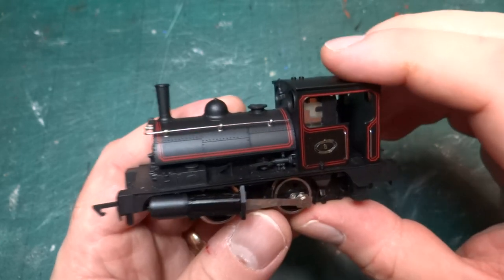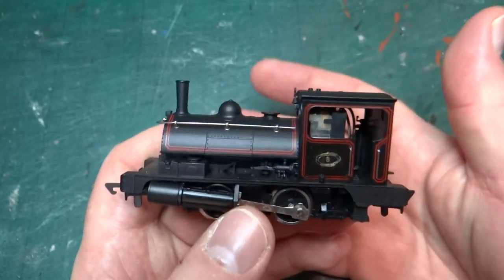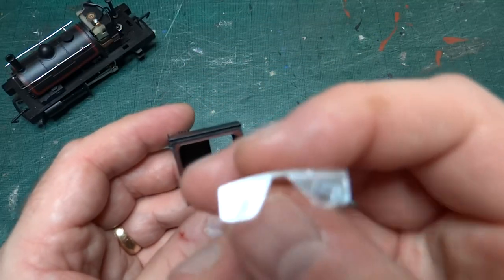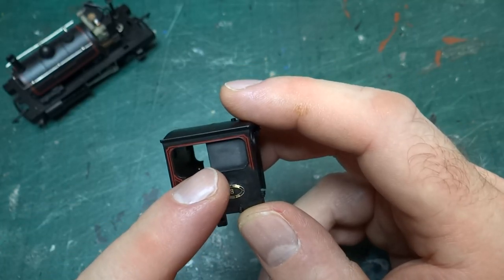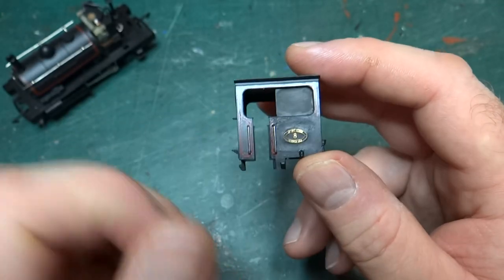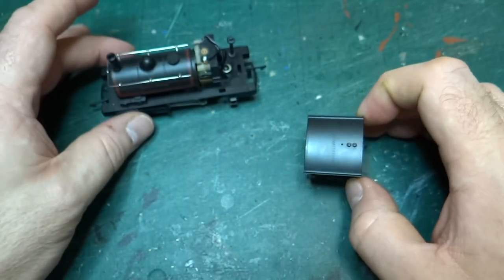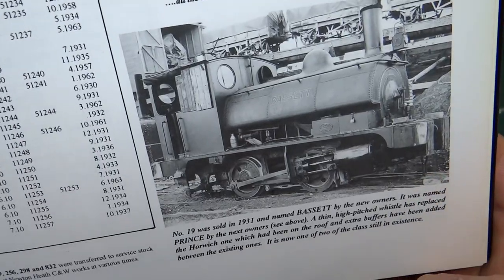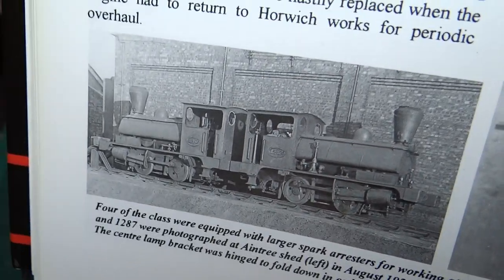Repairing and Improving... L&YR 0-4-0ST "Pug": A Nail Biting Start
Having recently had a look at a RTR model of the L&YR 0-4-0ST that I ruined with super glue, I've made the decision that I really need to either repair and improve it or just get rid of it. Given it's not worth selling in it's current state and I don't want to just throw it away the only route left is to repair and improve it so.

The first step was to see if I could get rid of some of the excess super glue so that the cab sides wouldn't look quite so lumpy.